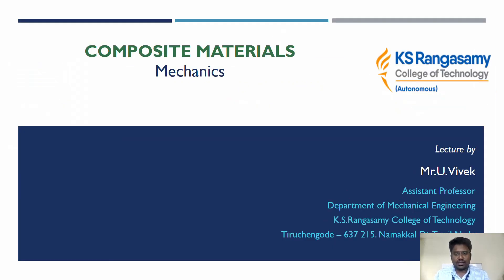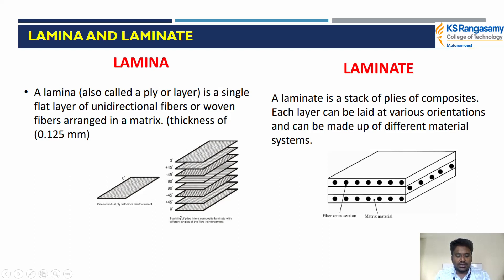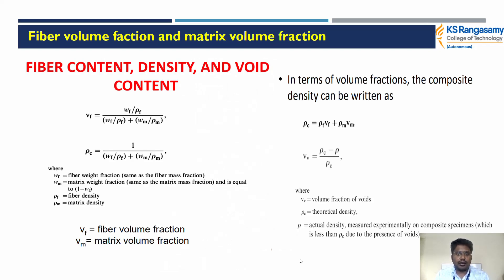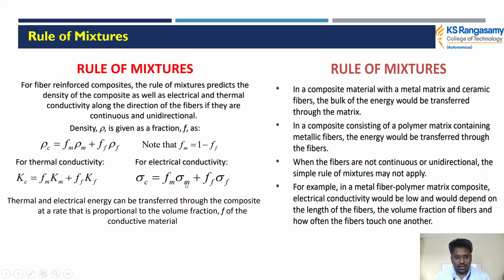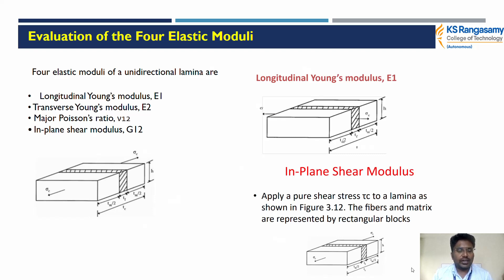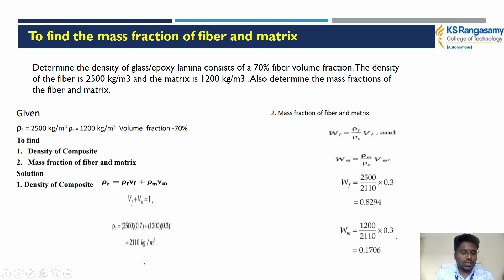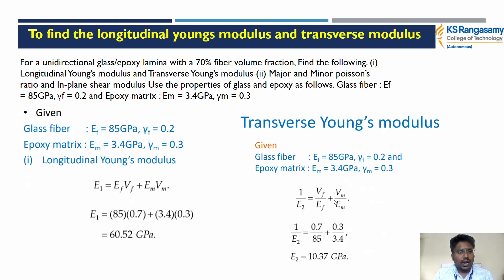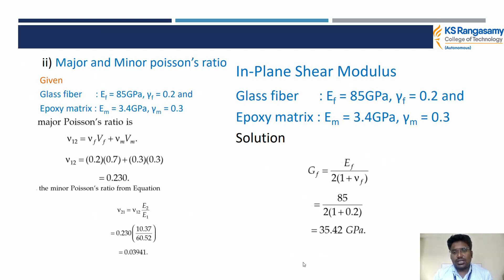Composite Material (Module-2 Mechanics)